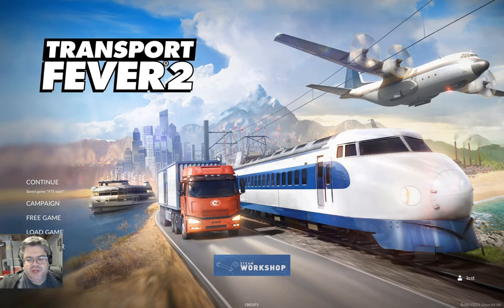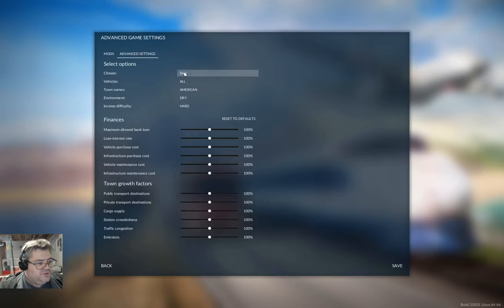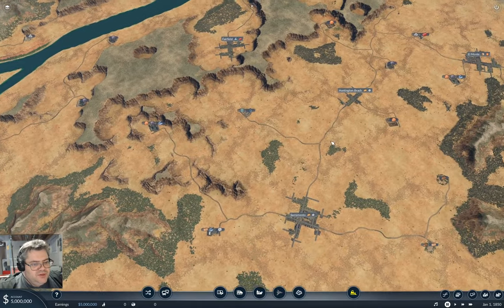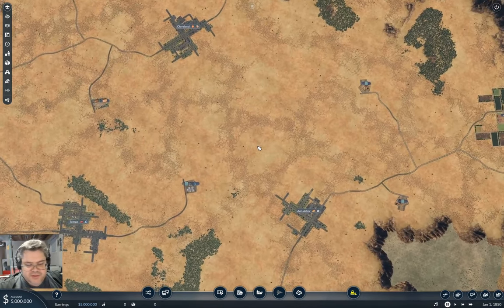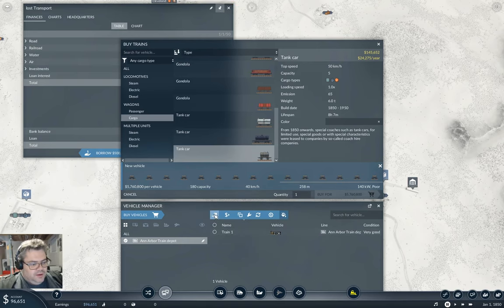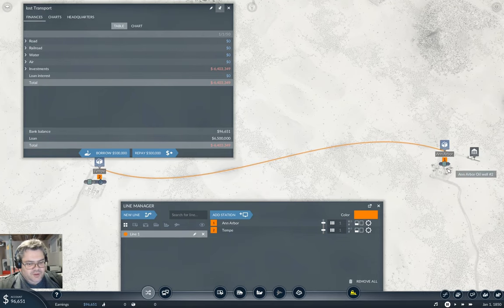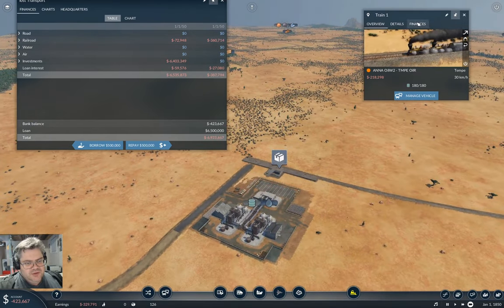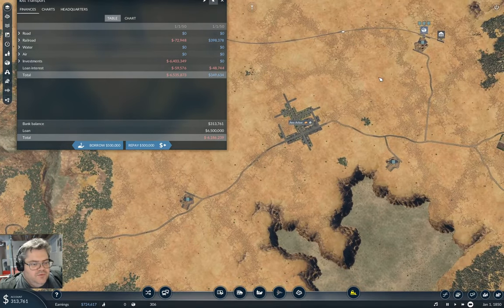Fingers Valley Part 1 | Transport Fever 2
A new Transport Fever 2 series. This episode: getting started. WIth trains.